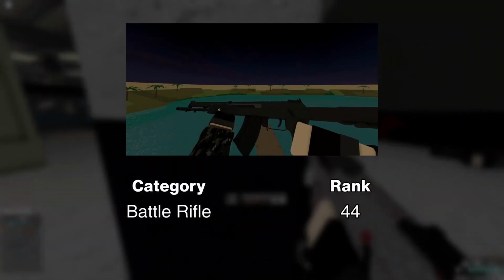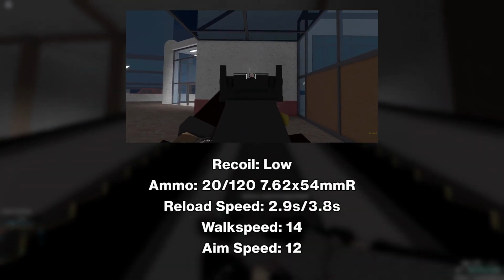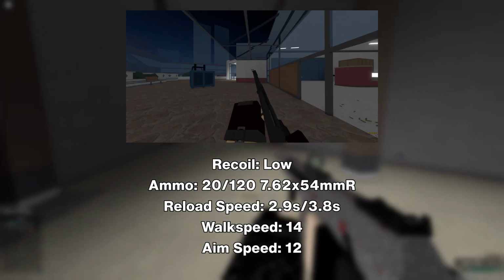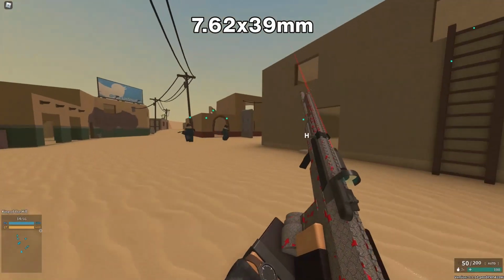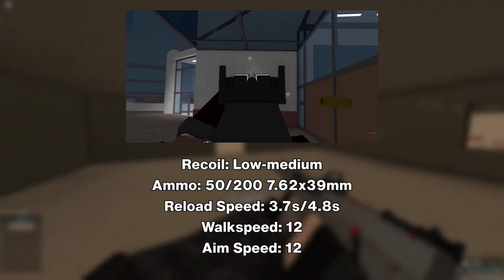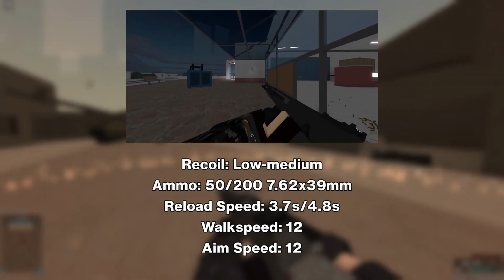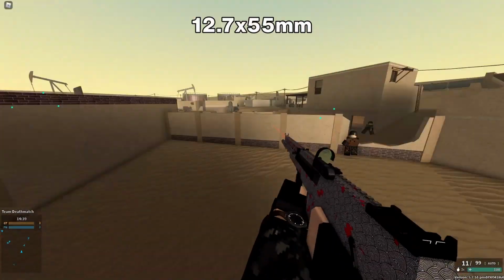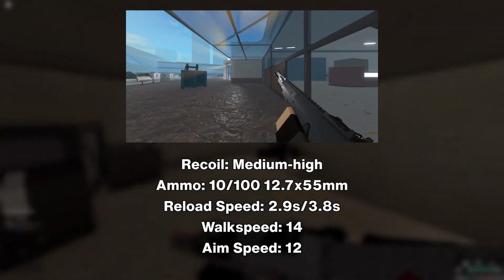AK12BR - Phantom Forces Weapon Spotlight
Fictional weapon, real damage.
Phantom Forces Weapon Spotlight aims to provide an informative look into the weapons of Phantom Forces.